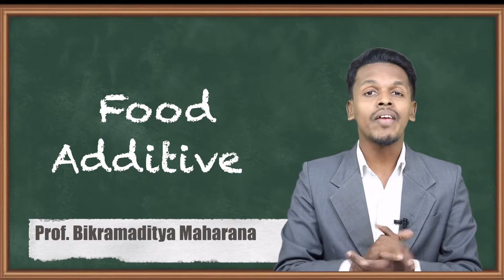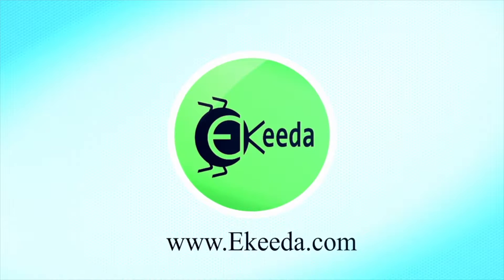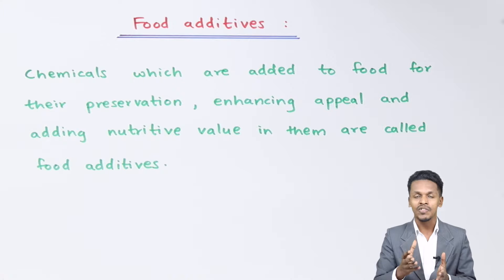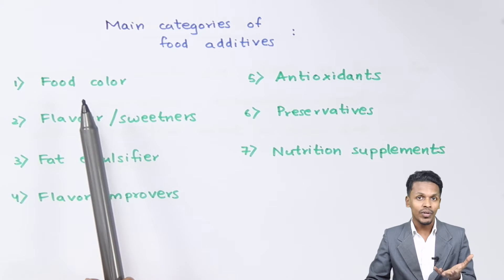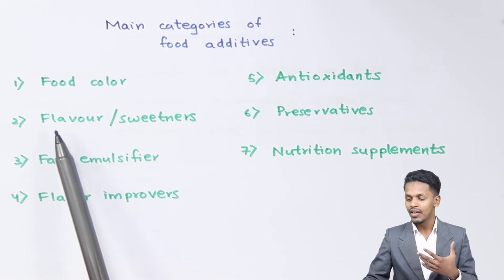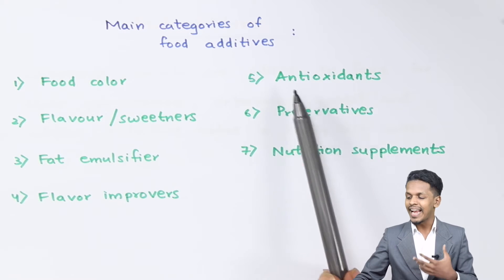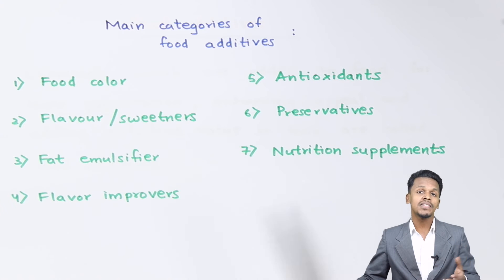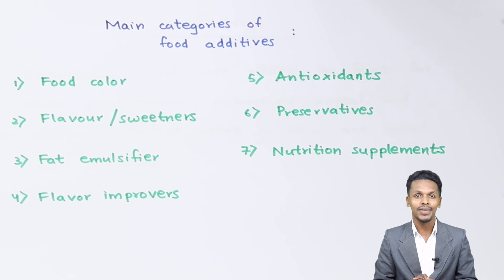Food Additives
Happy Learning : )